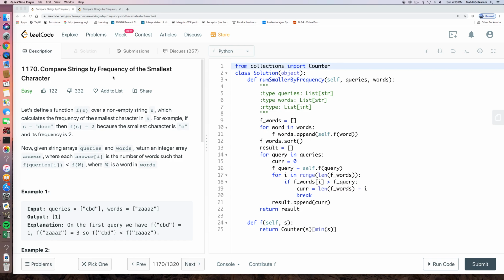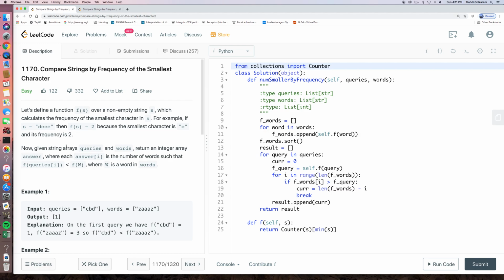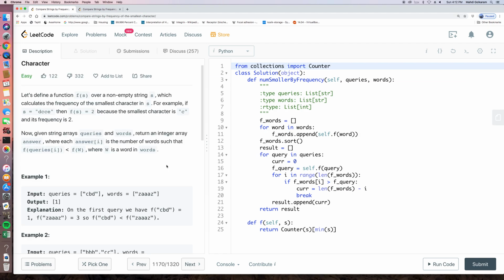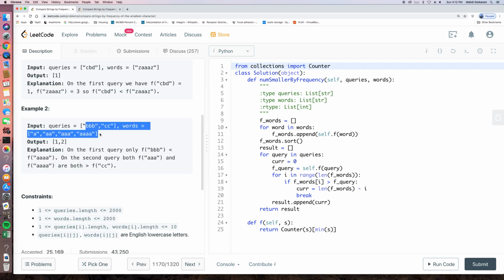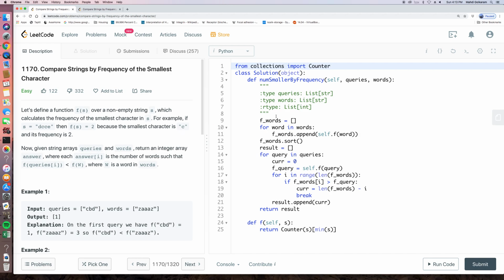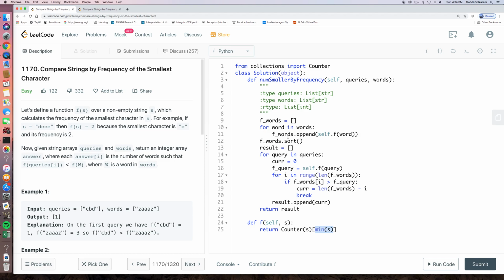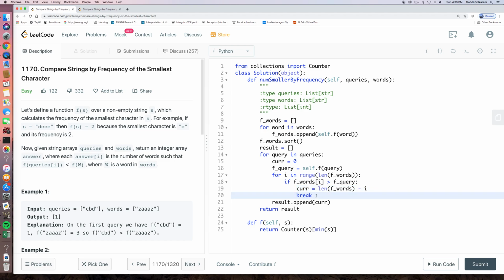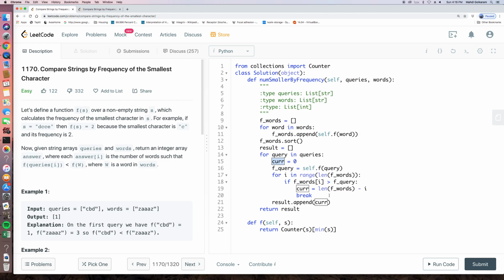Compare Strings by Frequency of the Smallest Character Python Leetcode 1170 Strongest Explanation